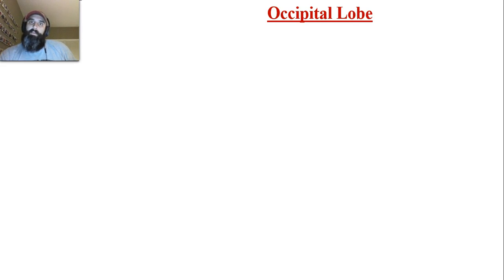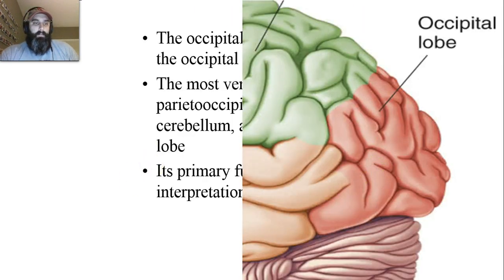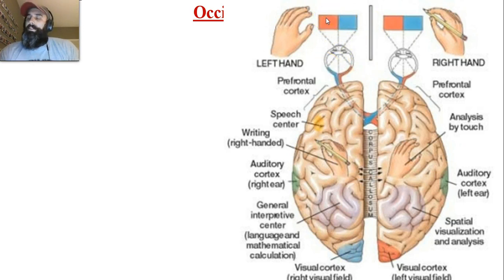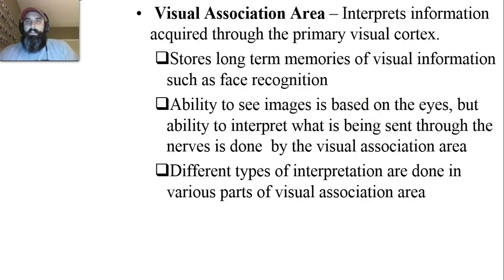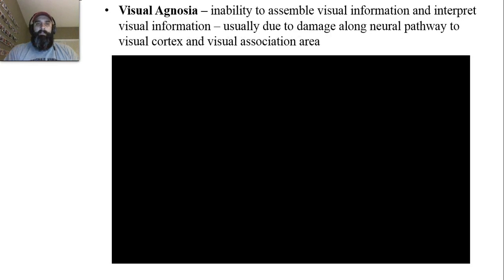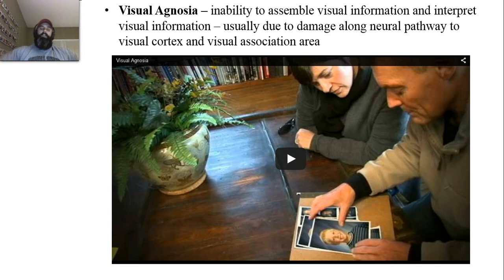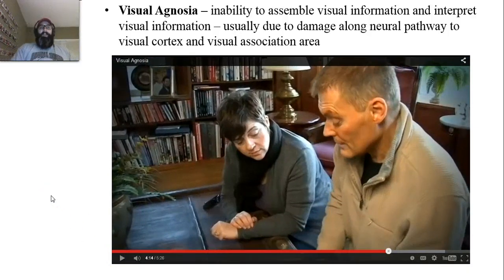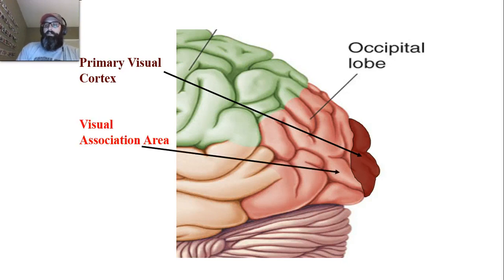Nervous System Notes part 4d